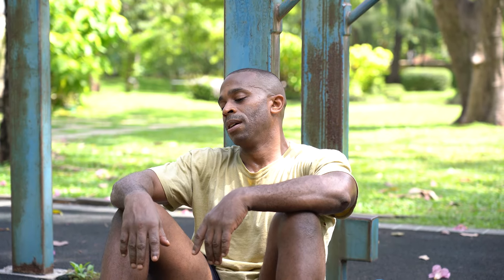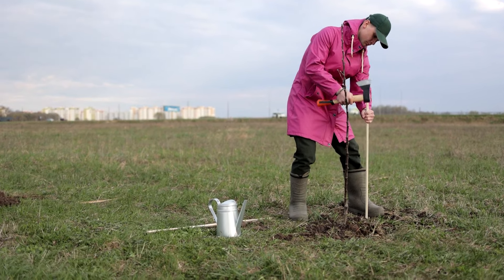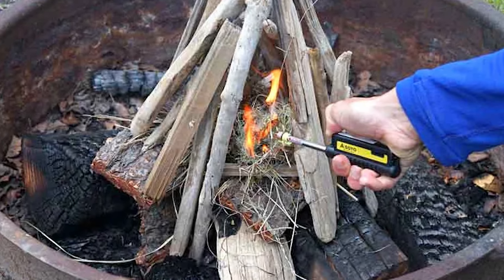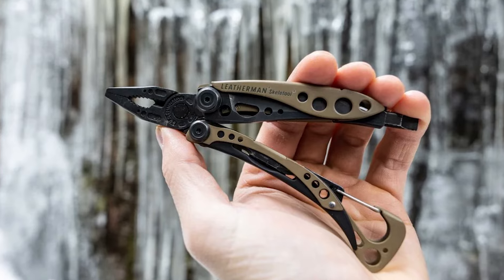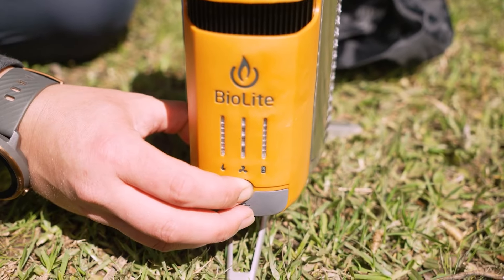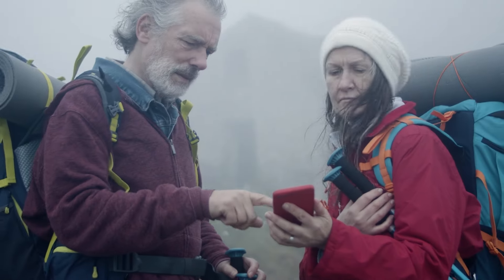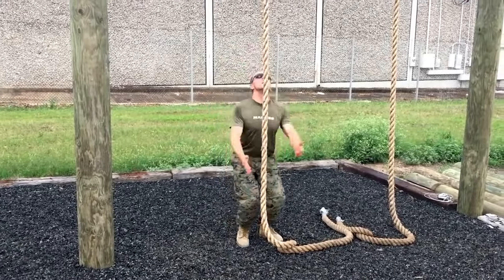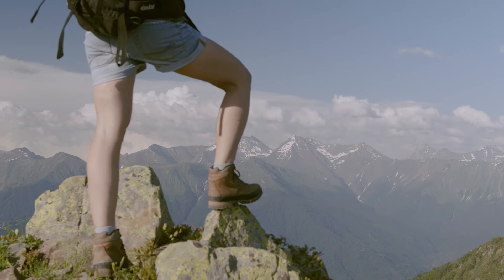Vital Everyday Survival Gadgets for Any Adventure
In this adventure-packed video, we're showcasing the best survival gadgets you need to have in your arsenal. From innovative tools to life-saving devices, we've got you covered for all your outdoor expeditions. Join us as we test and review these must-have gear for survival enthusiasts. Get ready to upgrade your adventure game with these top-notch gadgets. Let the survival adventure begin!

Don't leave for your next adventure without these vital survival gadgets! From multi-purpose tools to life-saving equipment, these are the must-have items for any outdoor excursion in 2024. Make sure you're prepared for anything with the best survival gear of 2024!

Are you an adventure seeker? Don't leave home without these essential everyday survival gadgets for any trip or outdoor excursion.

From compact water filters to durable multi-tools, these survival gadgets will ensure you're prepared for any situation. So before you embark on your next adventure, make sure you have these top-rated survival gear items in your pack. Don't get caught off guard, be prepared with these must-have gadgets!